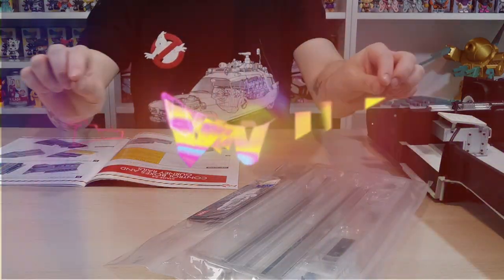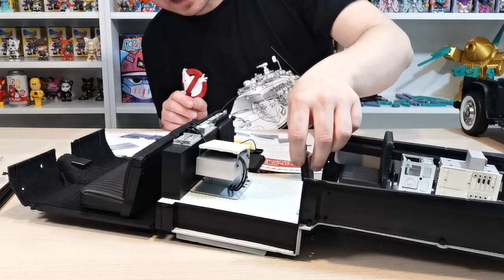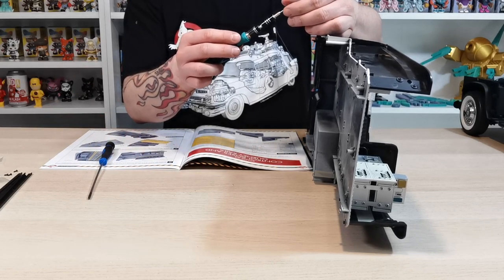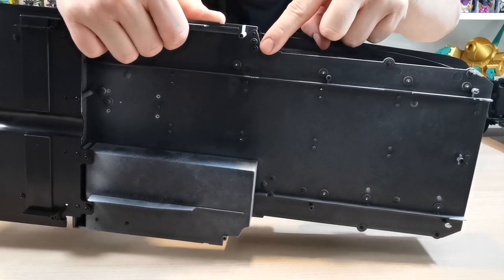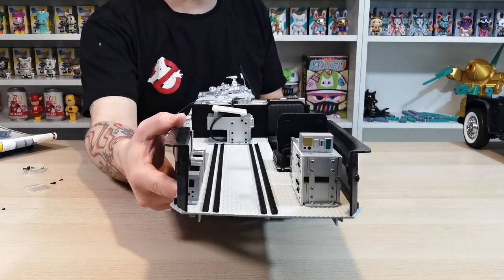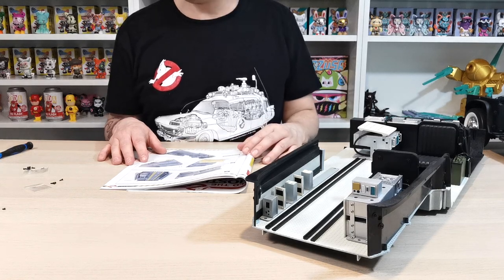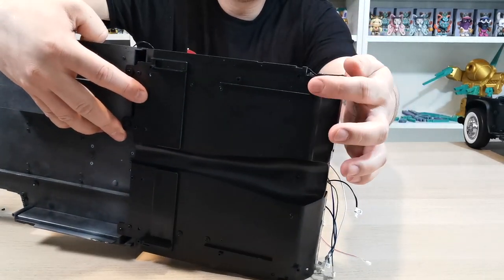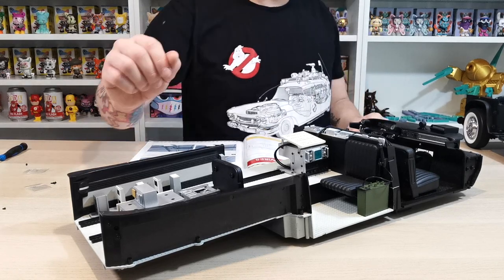Build the Ghostbusters Ecto-1 - Issue 64 - Control Boxes & Gurney Rails (Speed Build )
• 5 Opening Doors that allow access to the authentically detailed interior

Please join me soon for Build the Ghostbusters Ecto-1 - Issue 65 - PCB, Speaker & Wires